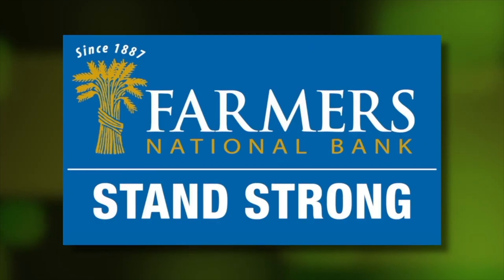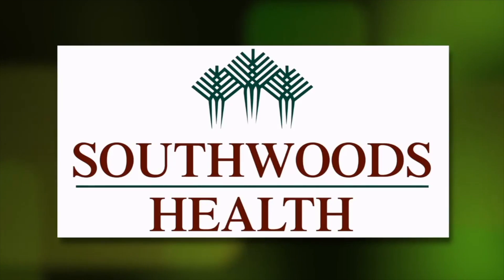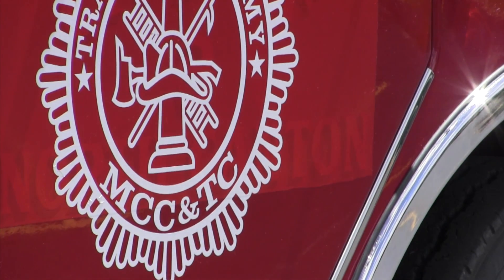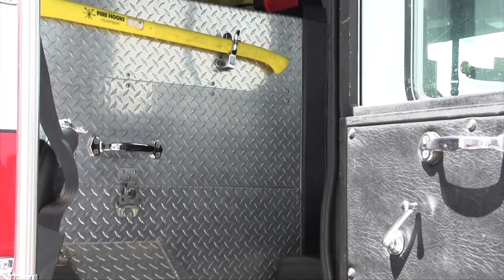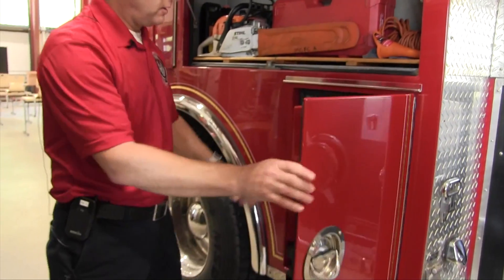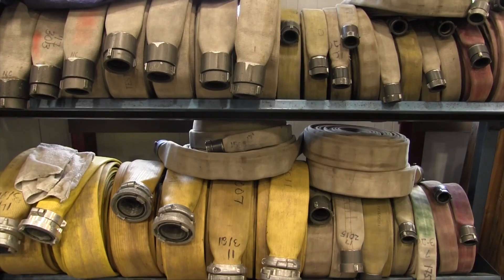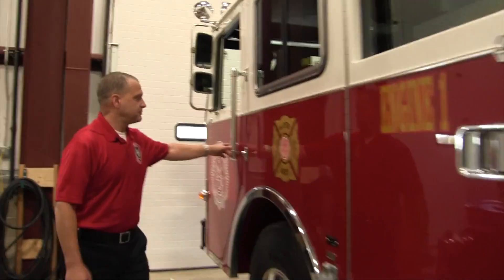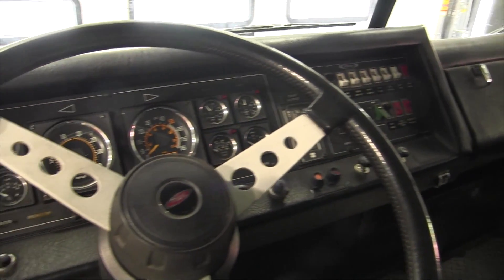A Tour of the MCCTC Fire Truck | Brain Gain Navigators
This fire engine is used to train students in MCCTC's Fire Training program. John lightly, lead instructor at MCCTC and Battalion Chief with the City of Youngstown Fire Department, shows us around the vehicle.

The truck stores various equipment necessary to the job, like saws, hoses, nozzles and axes. Lightly says much of the equipment the students train with is donated by local fire departments.

"Without them we can't really exist," he says.